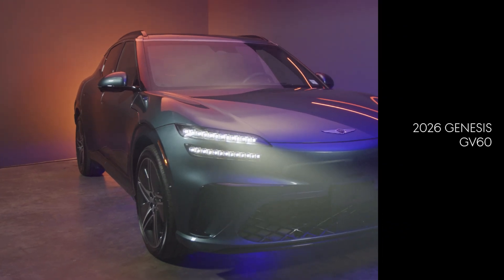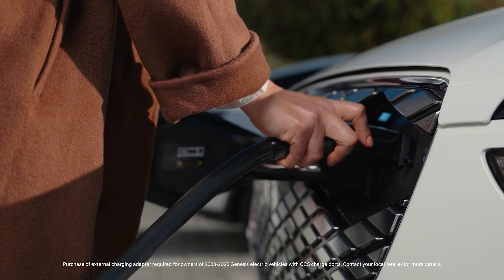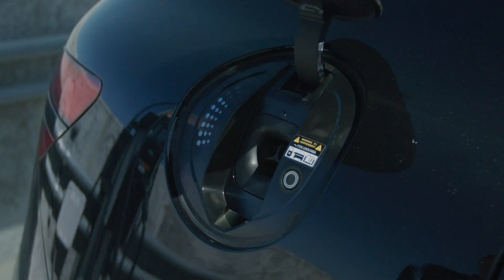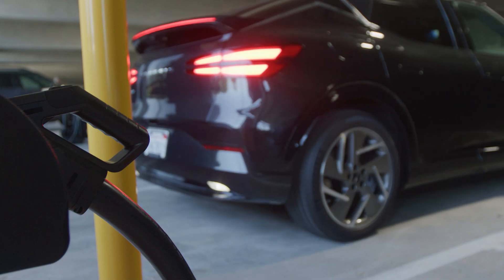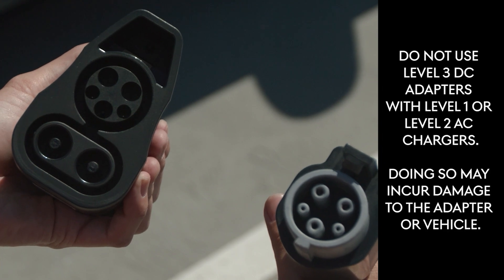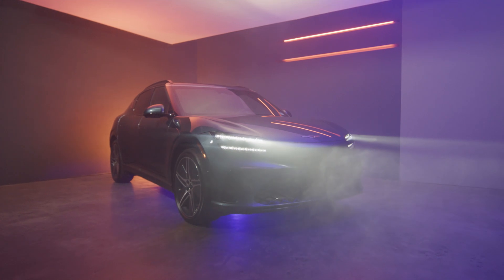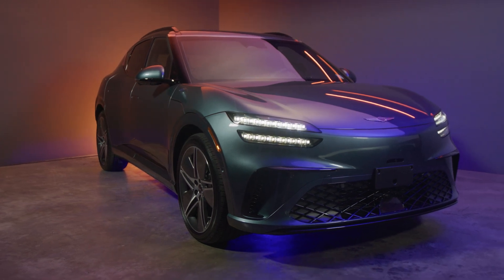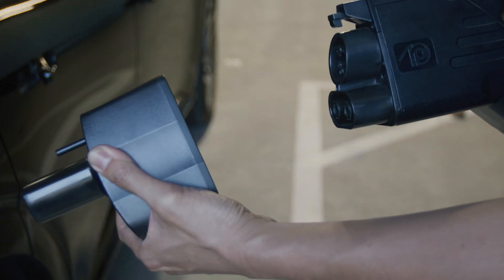How to Use NACS Adapters | 2026+ GV60 | Genesis USA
2026 Genesis GV60 models come equipped with charging ports that follow the North American Charging Standard, or NACS.

This includes the Tesla Supercharger network of charging stations.

But when charging at non-Tesla Supercharger stations that utilize CCS chargers, proper adapters will be required.

When charging at a Level 1 or Level 2 AC charger that uses a J1772 type nozzle, you will need to use this type of adapter only.

If charging at a Level 3 DC fast charger that uses a CCS type nozzle, you will need to use this adapter only.

Note that although Level 1 and Level 2 chargers fit into the Level 3 adapter, it is not approved for usage and using this combination runs the risk of damage to the charger, adapter, and vehicle.

For all adapters, be sure to insert the adapter on to the charging nozzle first and then insert the combination into your Genesis EV until you hear a click sound.

These adapters must be used with their respective charging levels and plug shape. Damage may occur to your vehicle if you plug a Level 1 or Level 2 charger into a Level 3 adapter and charging may not function correctly.

Crafting the future by disrupting today. As a young brand, we don’t have the luxury of dipping into archives or resting on tradition when it comes to design. Instead, we approach each new vehicle and experience from a blank canvas. It’s how we were able to create a new design language that’s built into each of our vehicles. It's why we pushed boundaries of what one could expect from an EV, which resulted in our all-electric GV60. It's the reason why the G70 is an auto-enthusiast favorite, the G90 is an expression of pure elegance and the GV80 + GV70 SUV duo push the category forward.

On this channel, you’ll find all-things Genesis. From vehicle discovery and ownership to content that builds the world of Genesis. You’ll witness the building of our DNA in real time. Our always-on exploration and push for beautifully crafted luxury that naturally commands attention and is truly unforgettable. So, stay a while and explore. And, most importantly, welcome to Genesis.